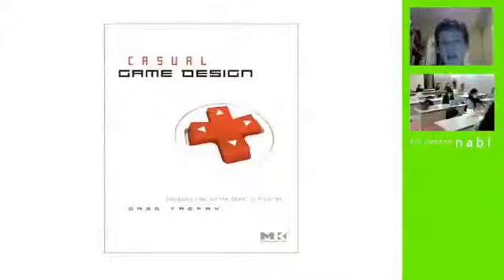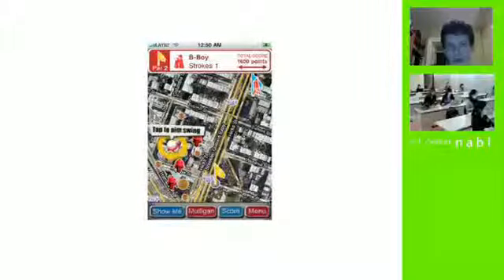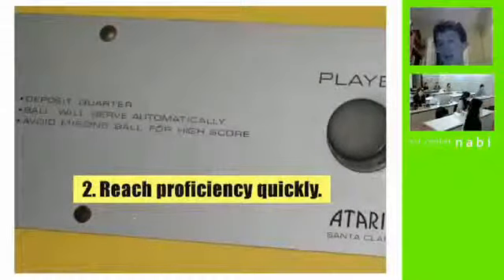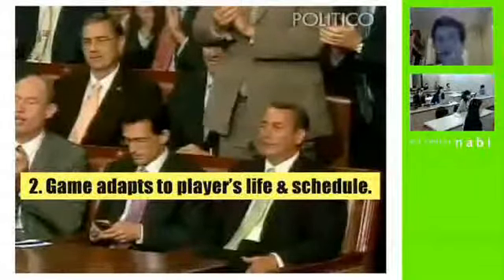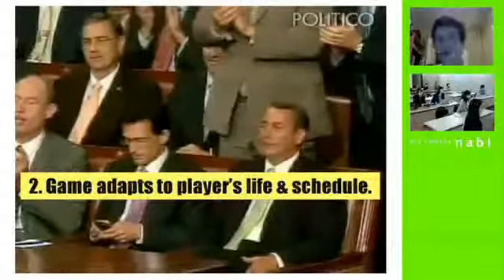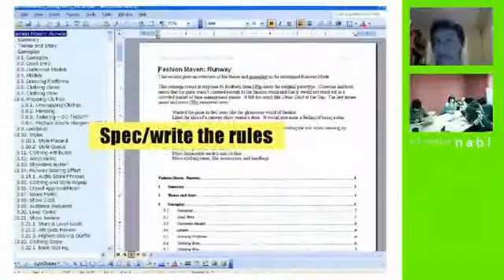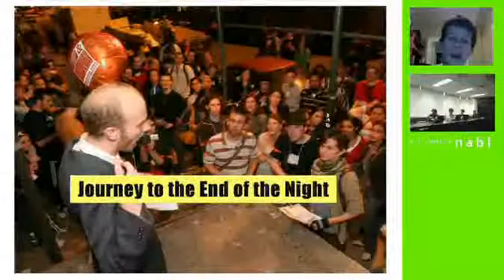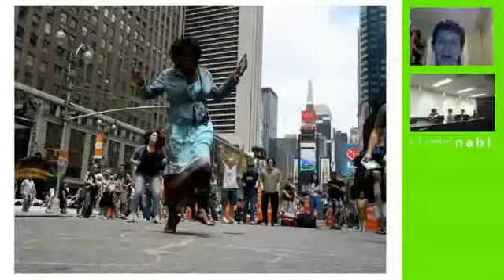2010 Nabi studio:학교연계 스튜디오_2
2010 Nabi studio:학교연계 스튜디오_2